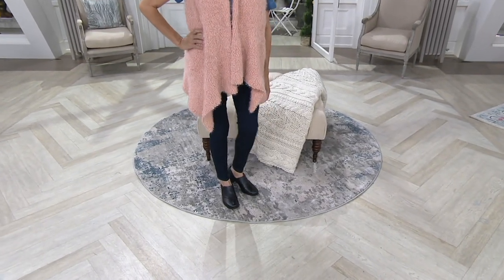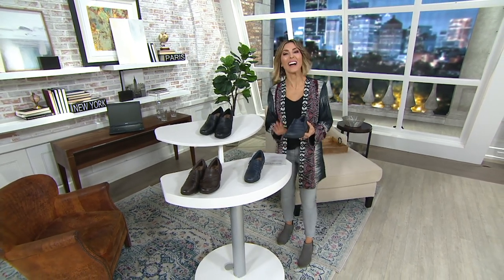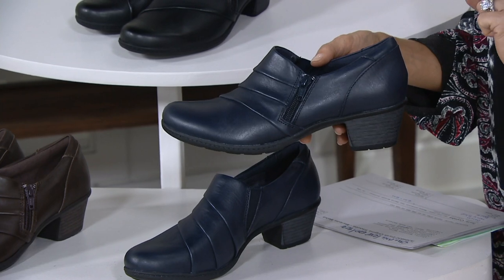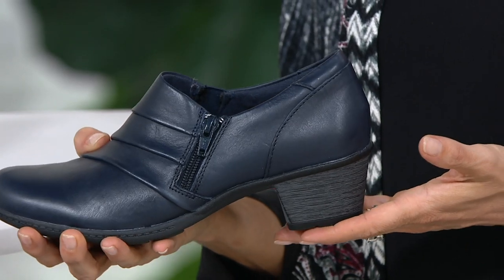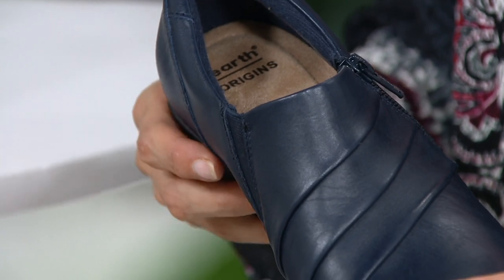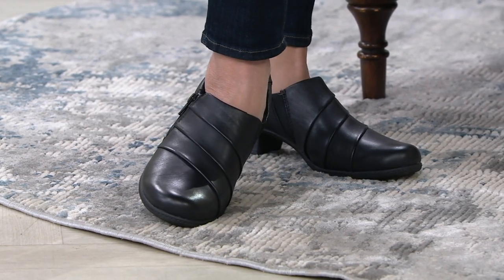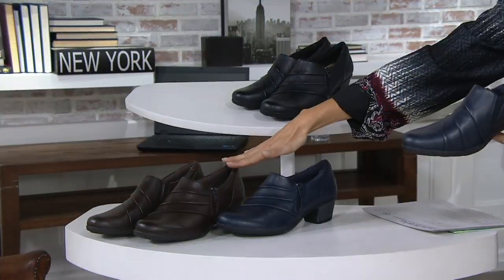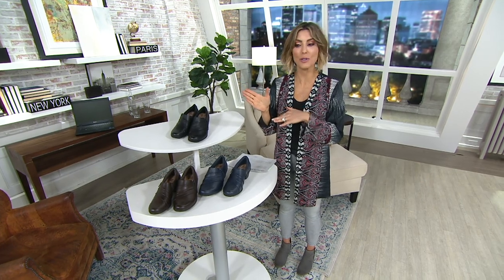Earth Origins Shootie - Marietta Melva on QVC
Earth Origins Shootie - Marietta Melva

Leather pleating in these shooties accentuates your polished style with ease. Zip these beauties on to effortlessly finish off your look! From Earth Brands Footwear.